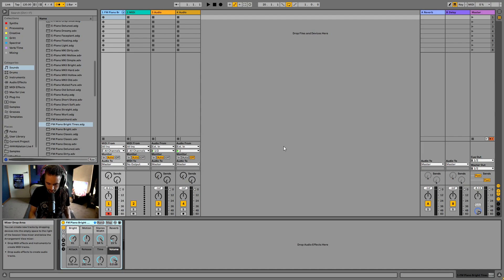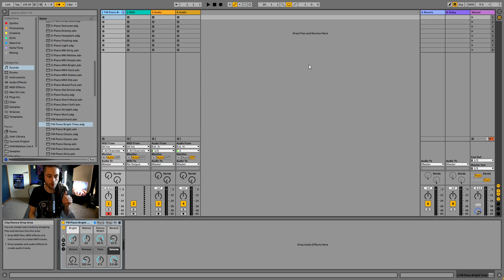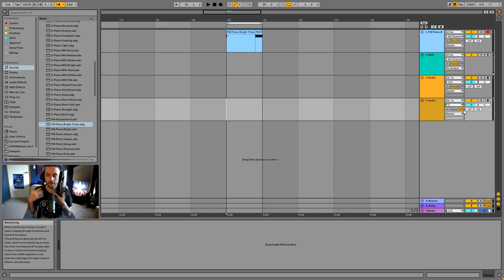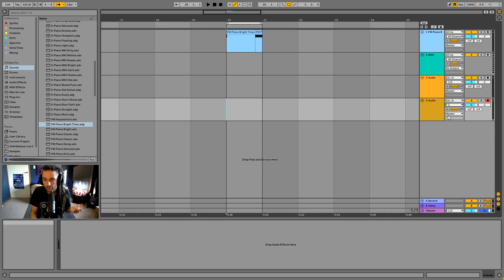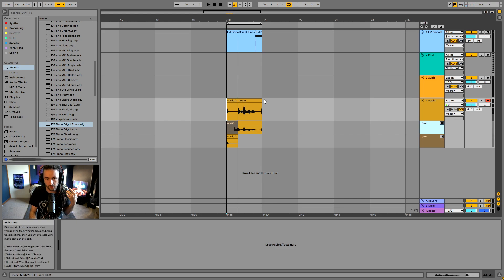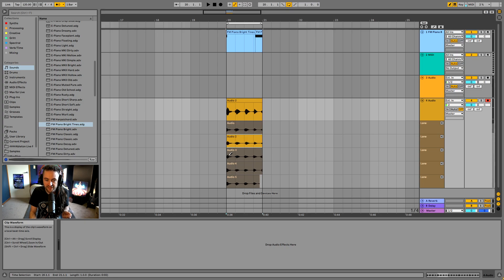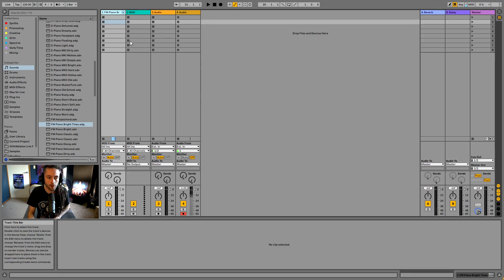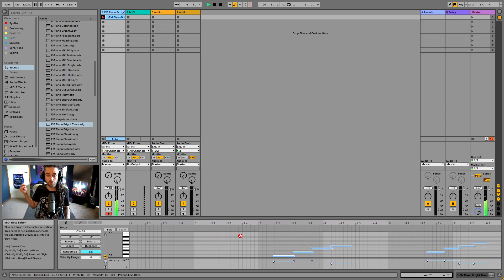How to Record Audio & MIDI in Ableton Live 11 (2021)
In this video I will show you how to record audio and MIDI into Ableton Live 11.

This is a 10 video series, you can find the next videos here;

Check out the Collective Intelligence Website for Free and Premium Music Production Content

Studio Equipment;